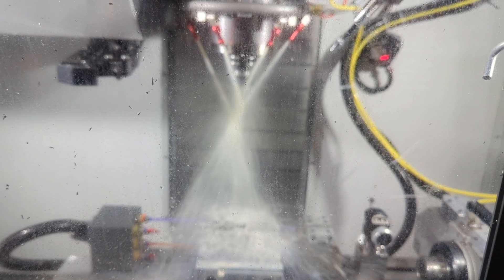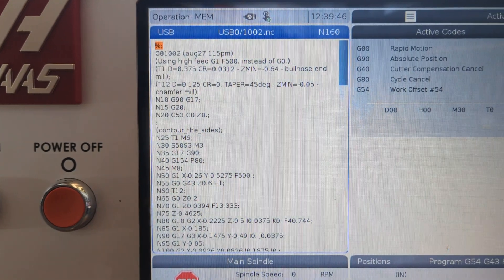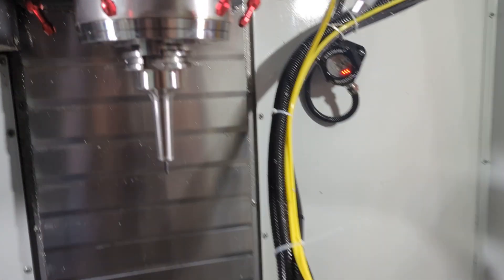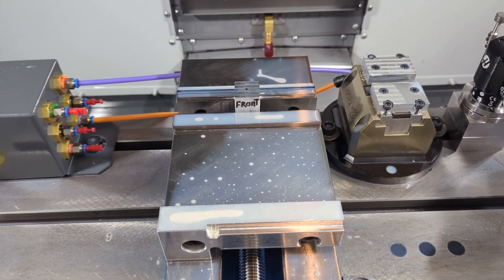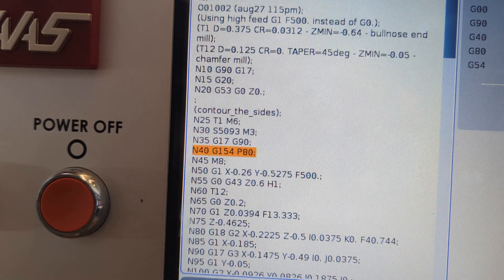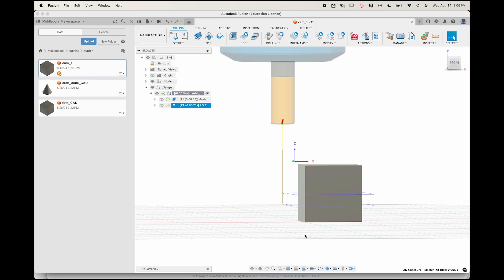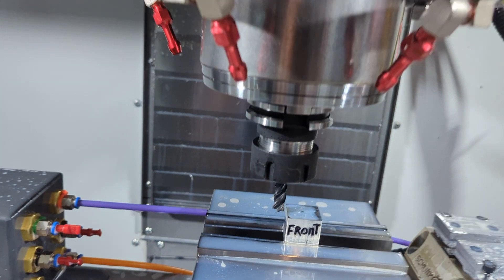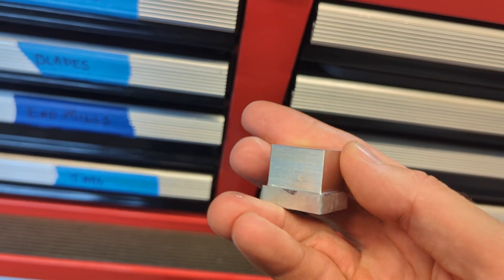Haas CNC Super MiniMill 3.1 (Milling Contours and Chamfers)